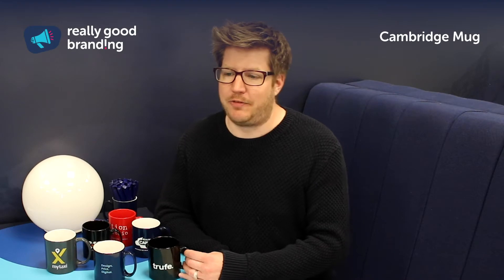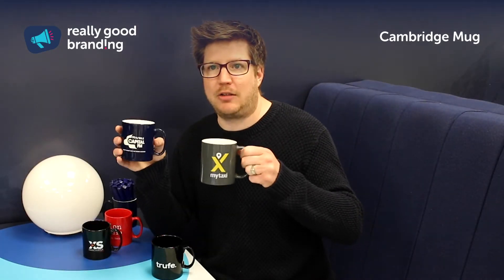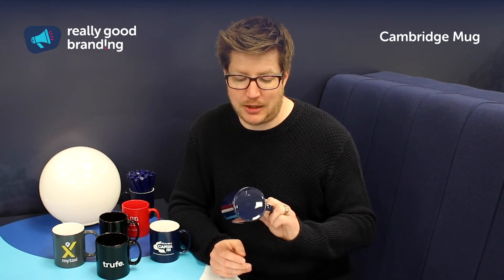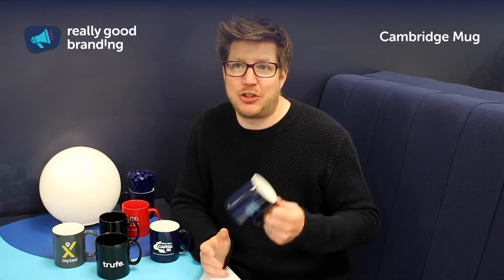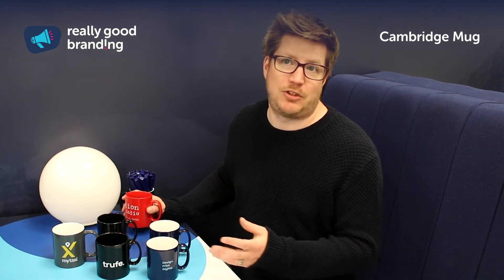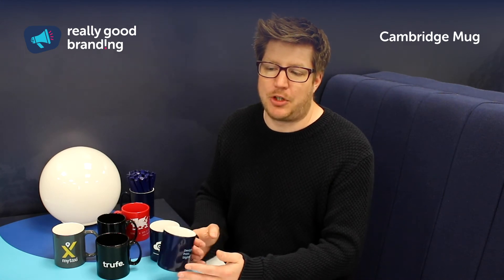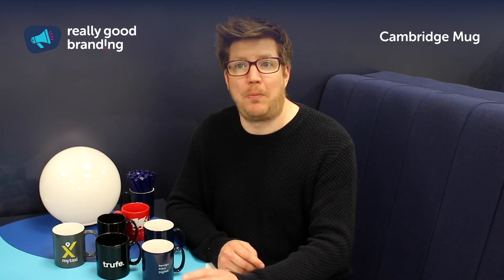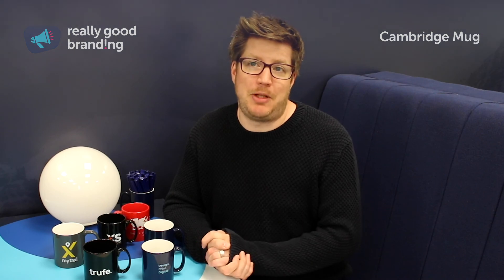Cambridge Mug Product Review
The Cambridge Mug is the most traditionally shaped item and the staple of most campaigns, desktops and kitchens.

It's the Best-selling promotional mug ideal for a variety of marketing campaigns. With a wide range of colours available, Cambridge mugs will suit any business branding.

To enquire about the Cambridge Mug or any of our other promotional items, please